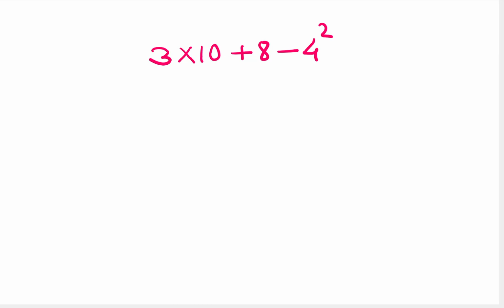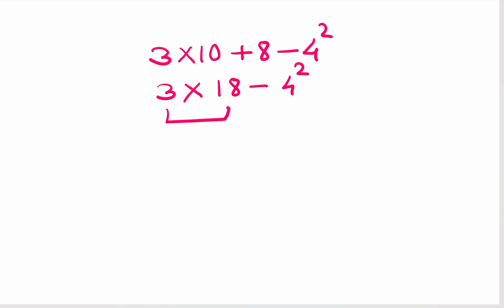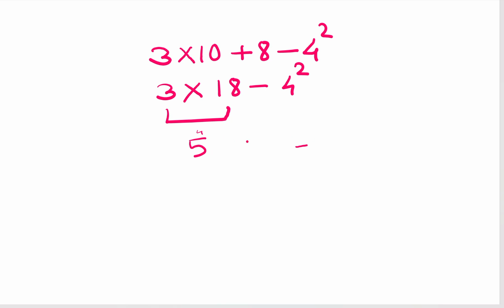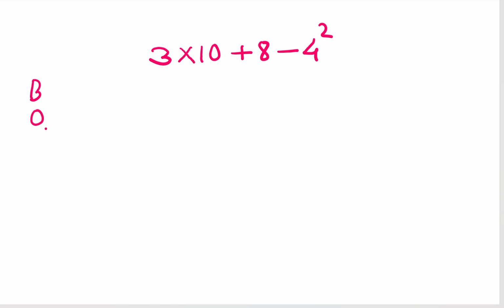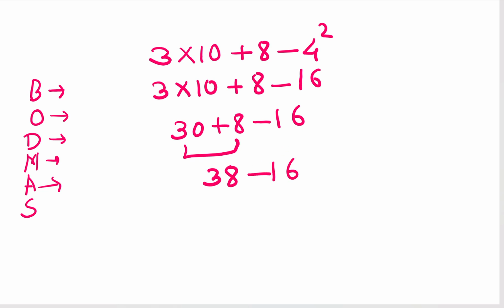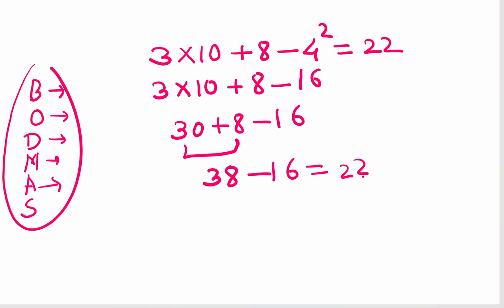STOP Making This Common Math Mistake! (Order of Operations)